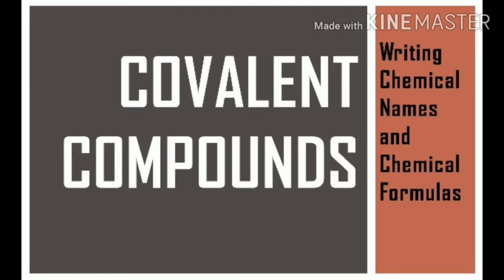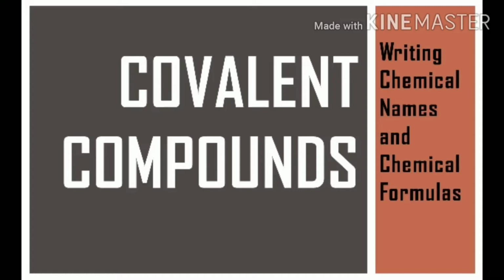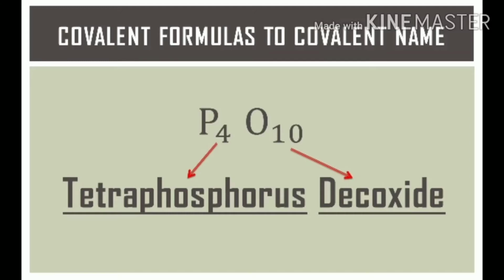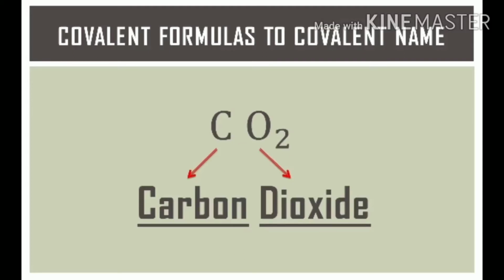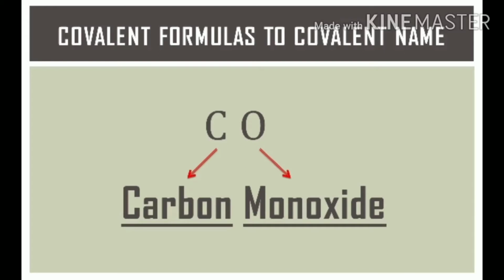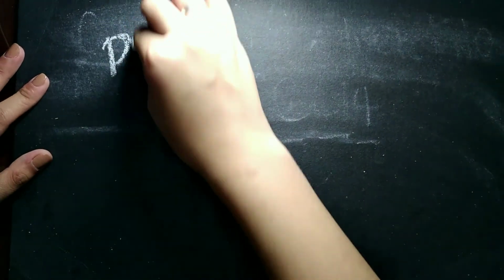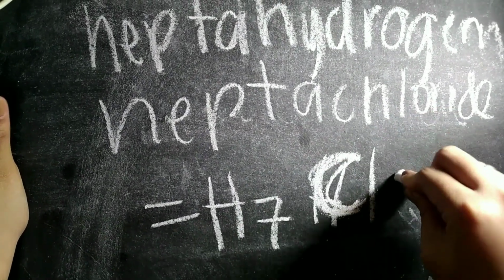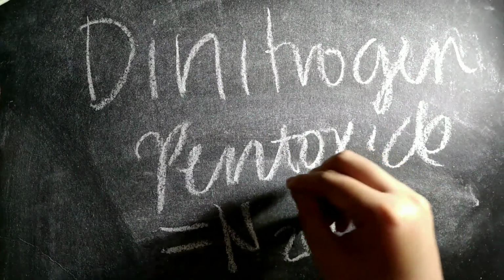Tutorial in Covalent Compounds